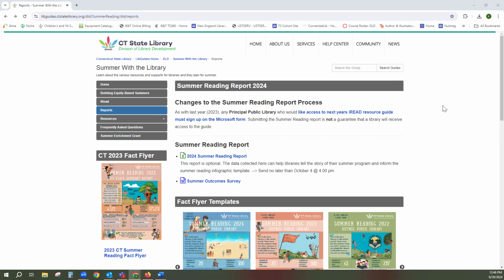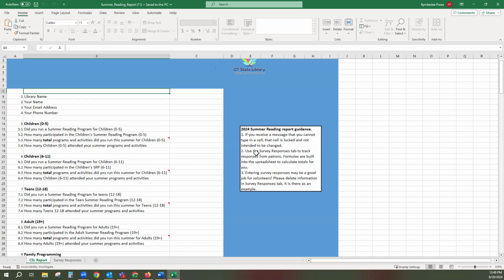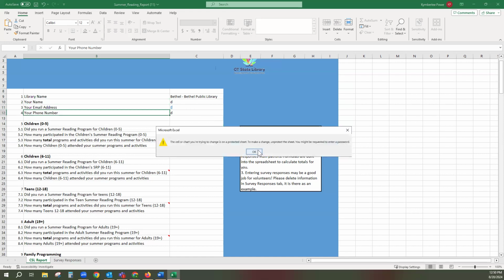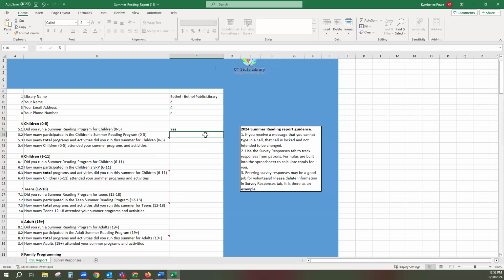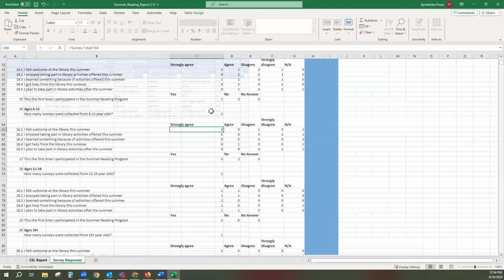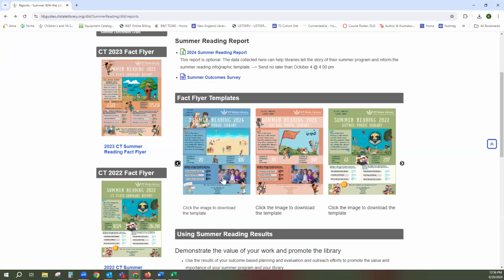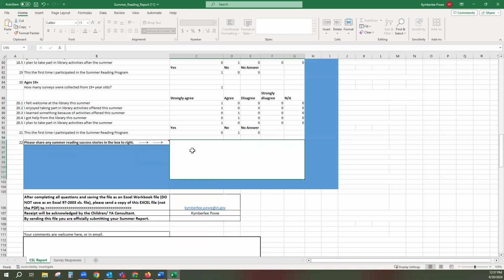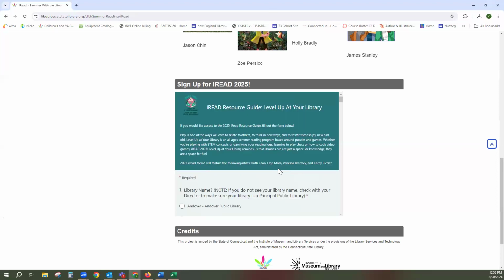Filling out the Summer Report